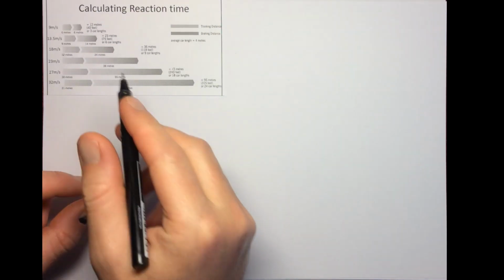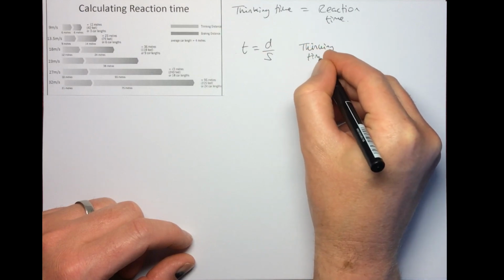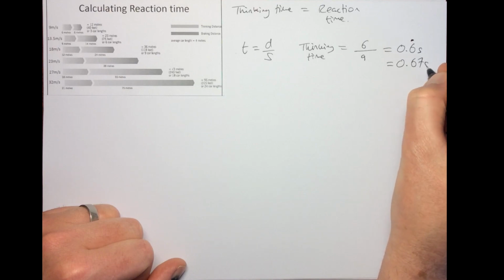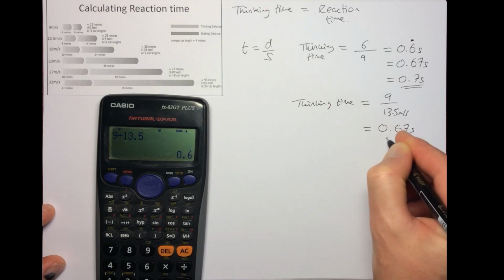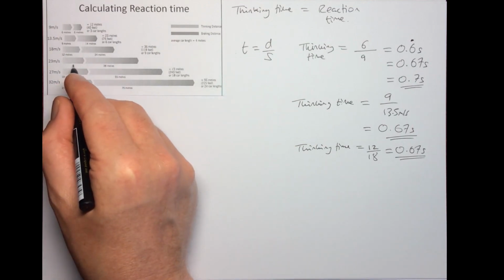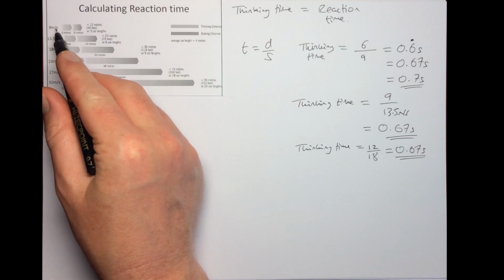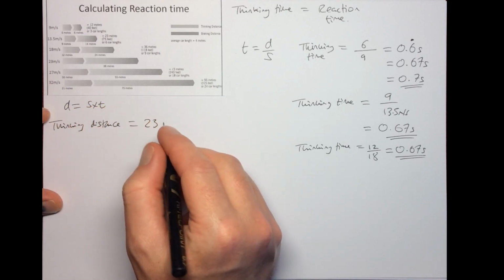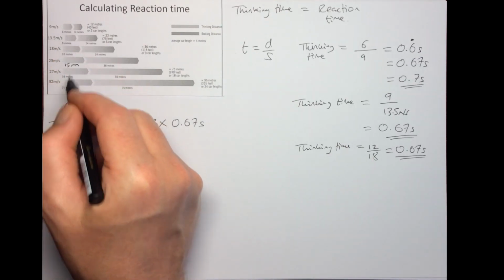Unit 6.1 Stopping distance - Tutorial 3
This video explains how to calculate the thinking time or reaction time and how to use it to calculate the thinking distance.